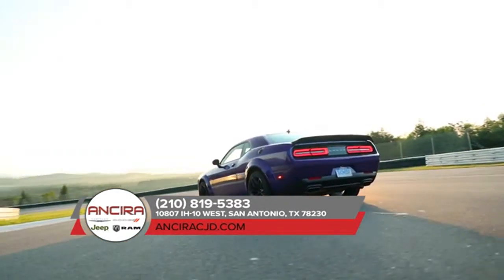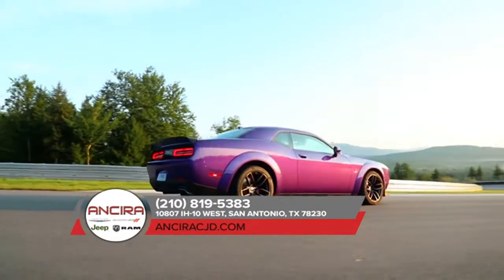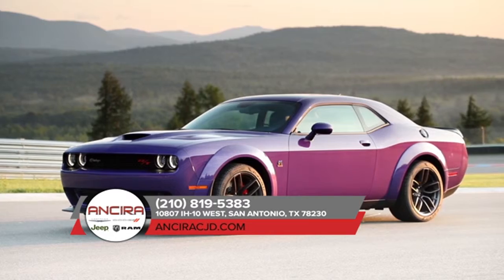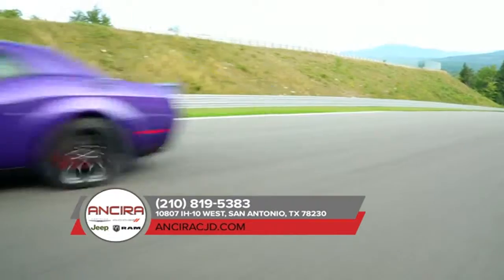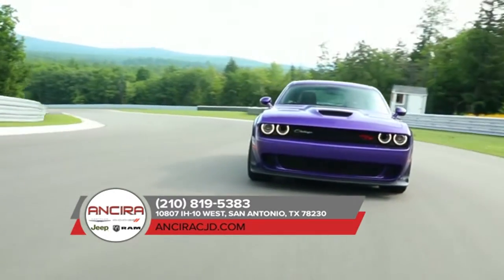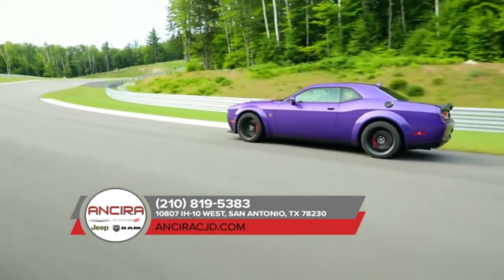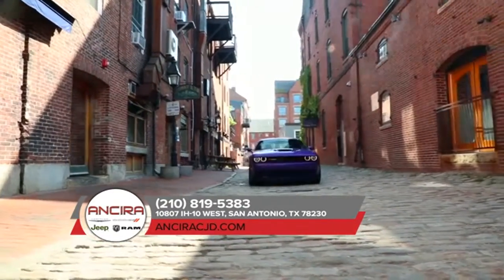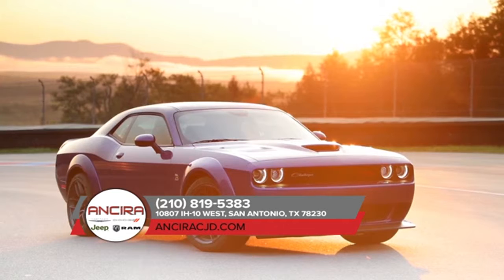Dodge dealership San Antonio TX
2019 Dodge Challenger

People in and around San Antonio  TX often ask, what is the premier dealership around? The answer is always Ancira Chrysler Jeep Dodge Ram! Ancira Chrysler Jeep Dodge Ram provides residents with the premier service, selection, prices and all around buying experience when looking for any new or pre-owned vehicle. One trip to Ancira Chrysler Jeep Dodge Ram and you will see why so many people consider us the premier dealership in the area. Don't waste time with other dealerships, come to the premier one in the San Antonio  TX  area today!